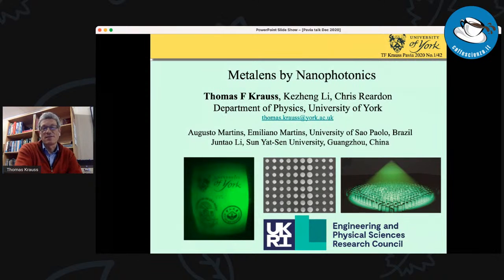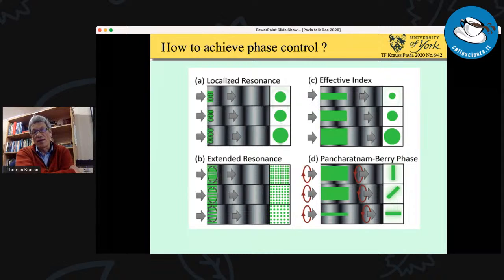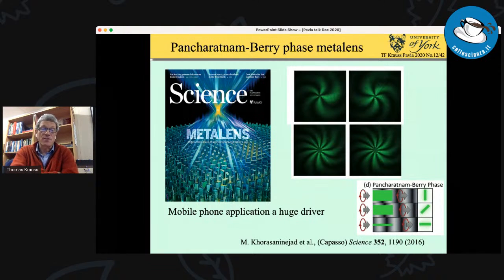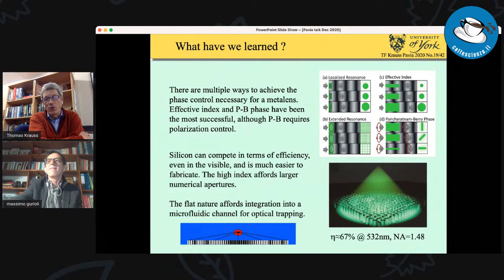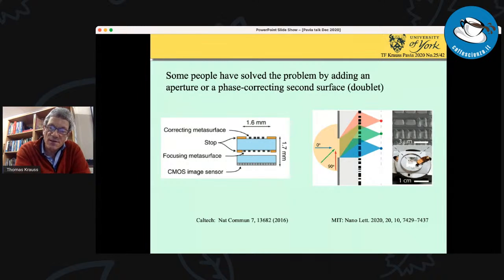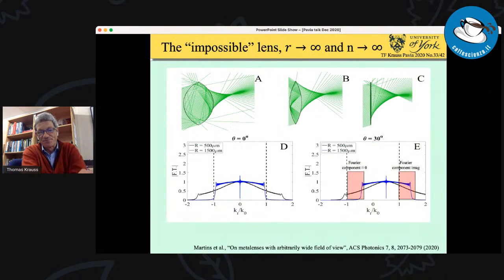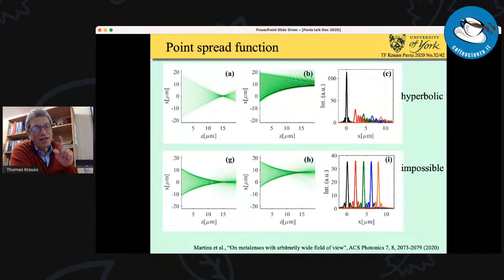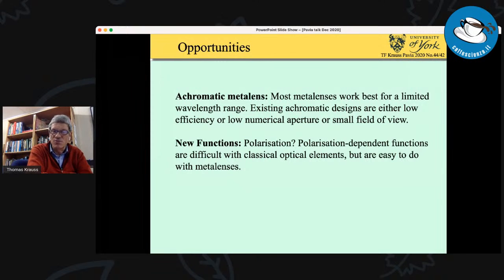Meta-lens by Nano Photonics